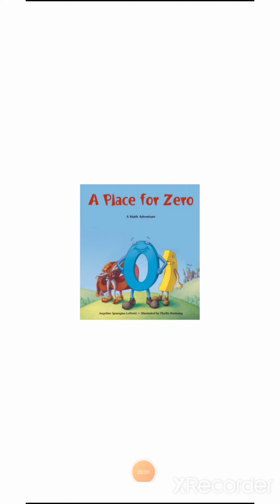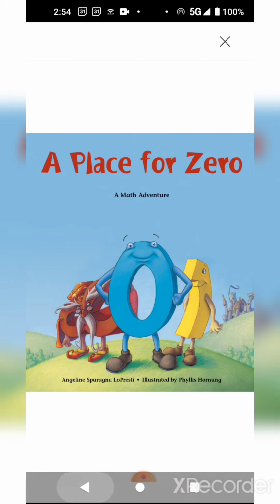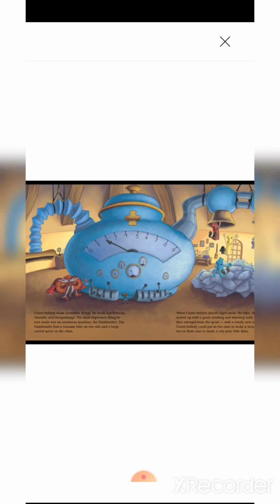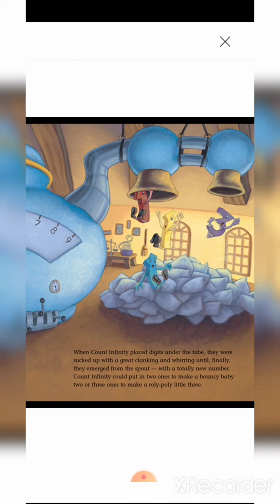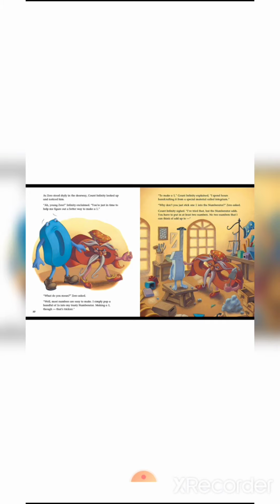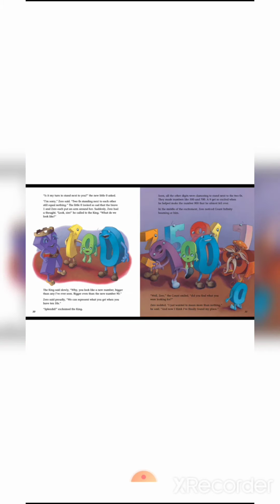Children's Literature Math Lesson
Using the book, A Place for Zero by Angeline Sparagna LoPresti to help students learn about place values as well as the different jobs the number zero has.